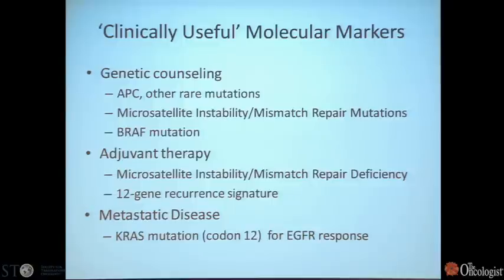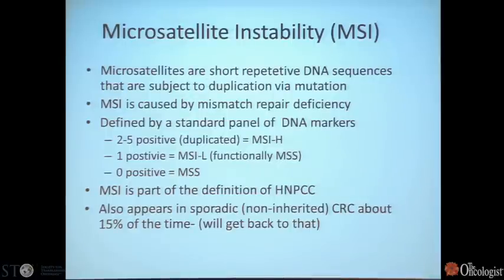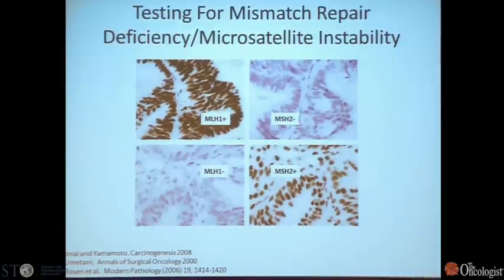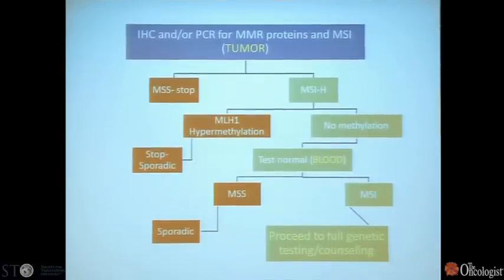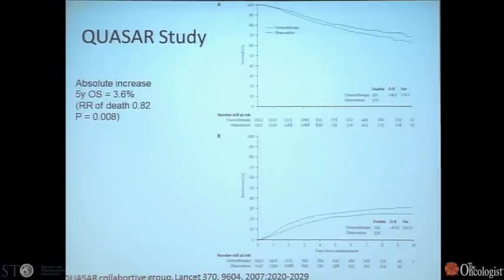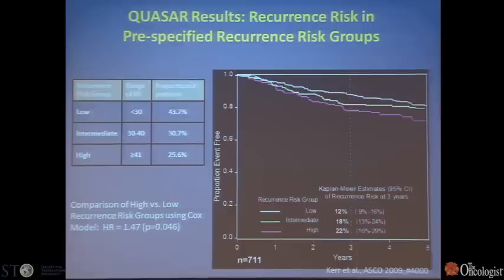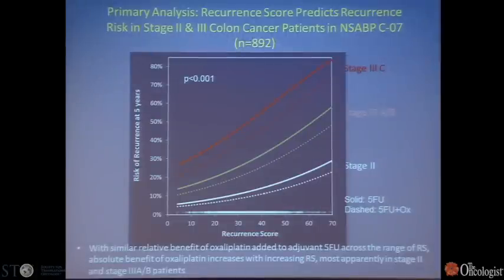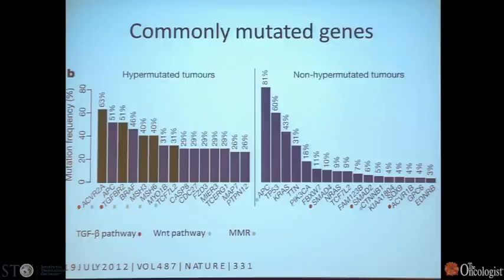Molecular Markers for Guiding Colorectal Cancer Therapy - by Bert O'Neil, MD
Using Molecular Markers for Guiding Colorectal Cancer Therapy
Lecture by
Bert O'Neil, MD
Associate Professor of Medicine, UNC School of Medicine and Medical Director,
Clinical Protocol Office, UNC Lineberger